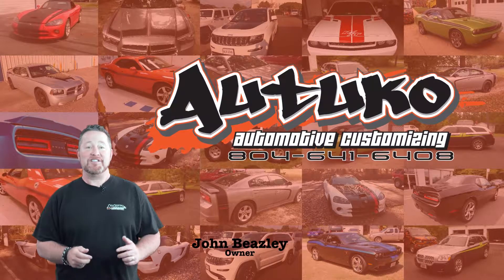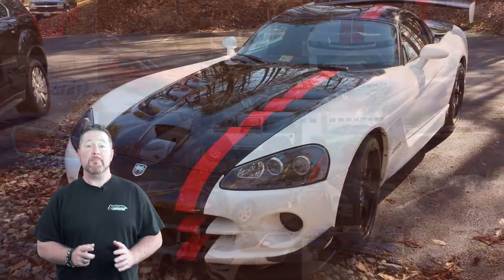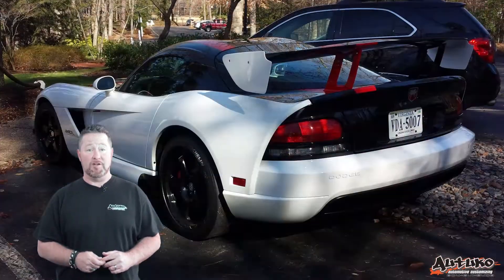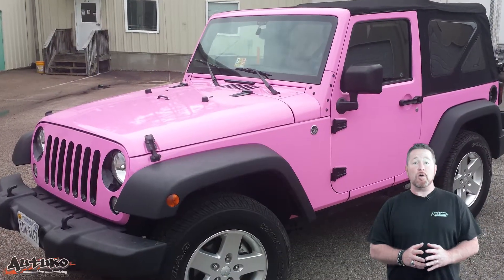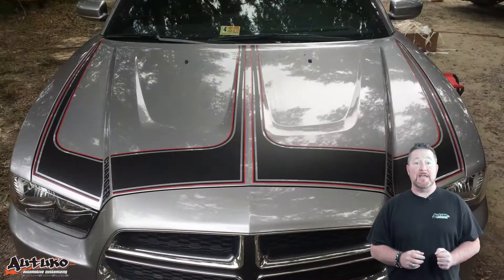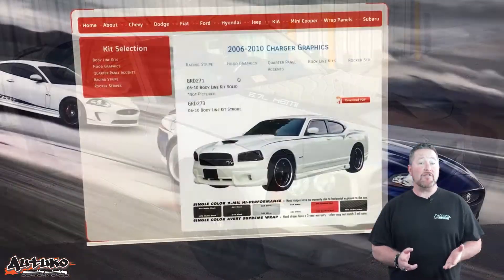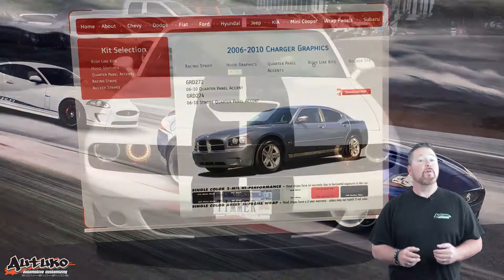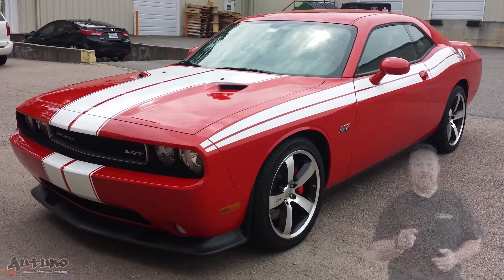Dodge Ideas by Autuko.com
These are just some of the Dodges that we have worked on, if you have any ideas on what you want done to your Dodge...Let us know how we can help!